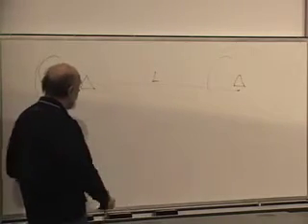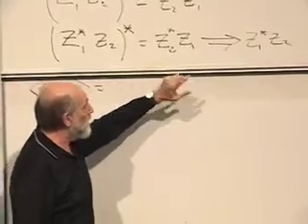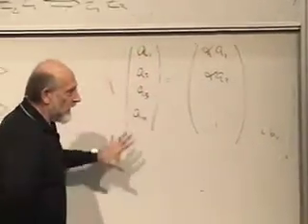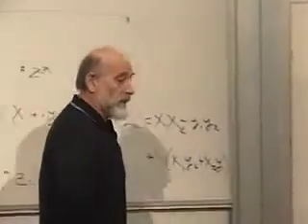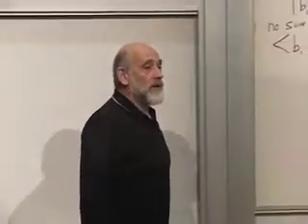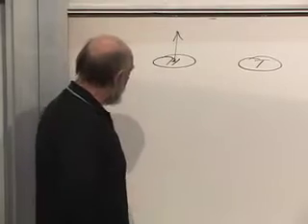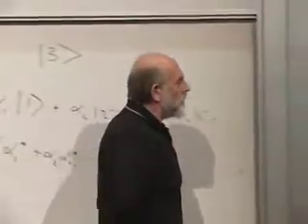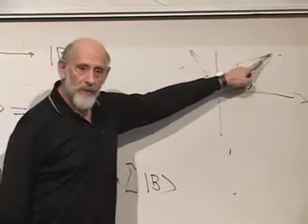Quantum Mechanics Lecture 2 January 21, 2008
The basic logic of quantum mechanics. Professor Susskind introduces the simplest possible quantum mechanical system: a single particle with spin.  He presents the fundamental logic of quantum mechanics in terms of preparing and measuring the direction of the spin.  This fundamental.